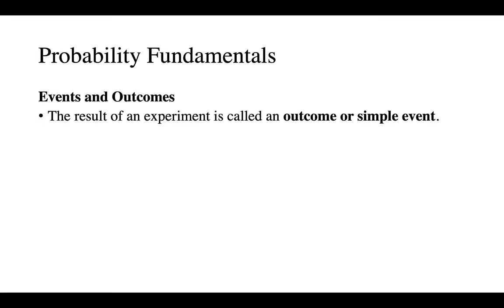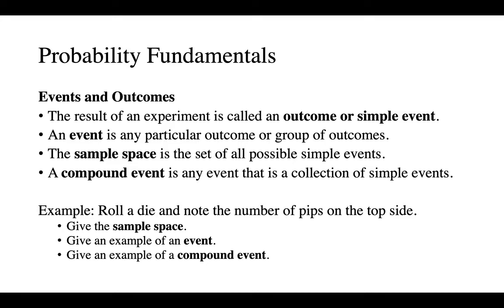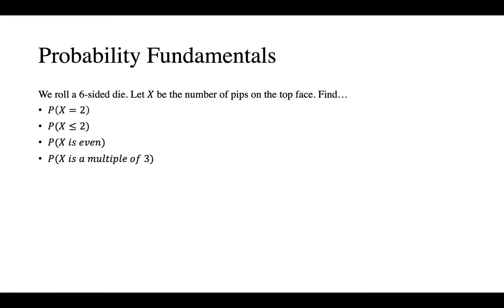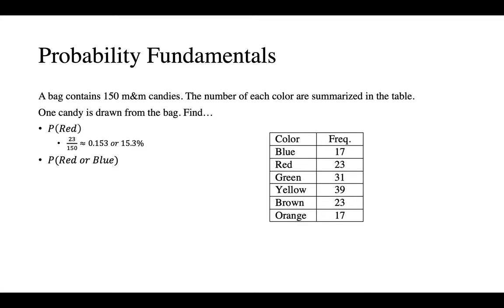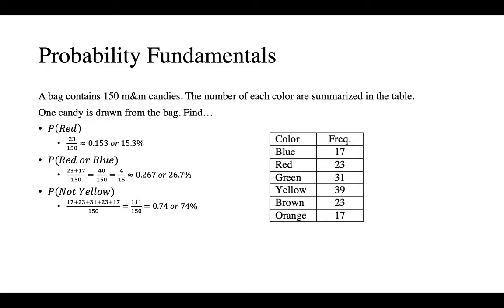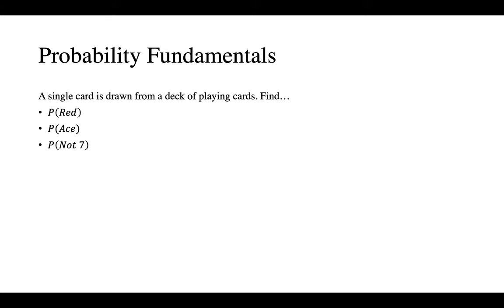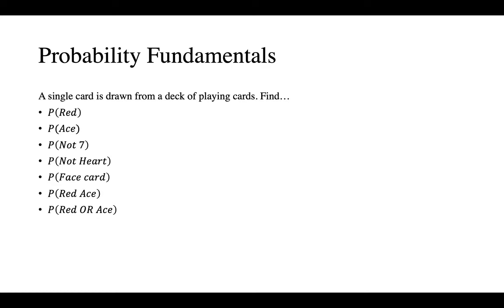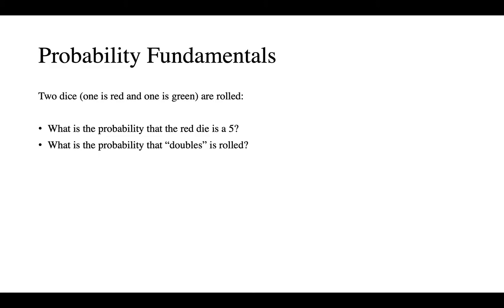7 1 Probability Fundamentals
Math 151 Lesson